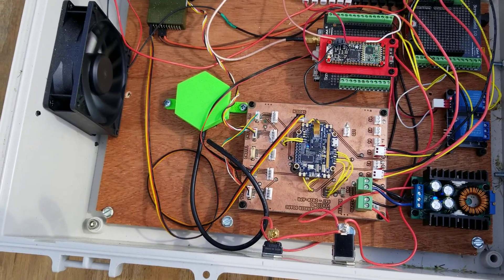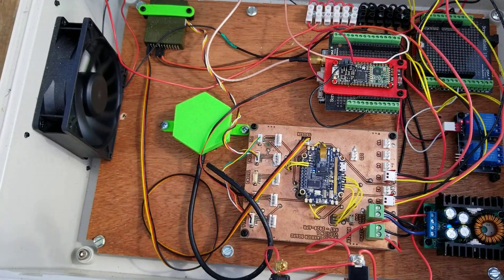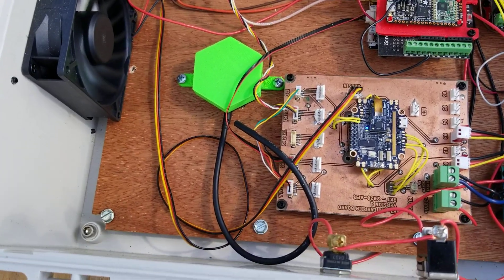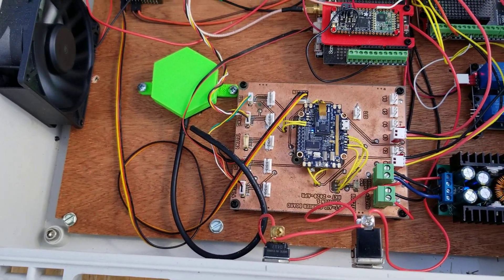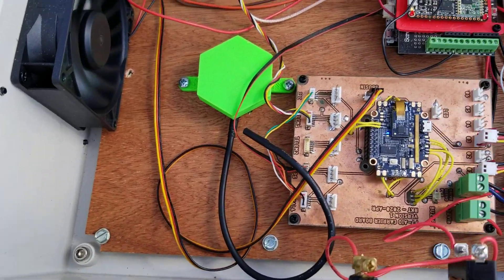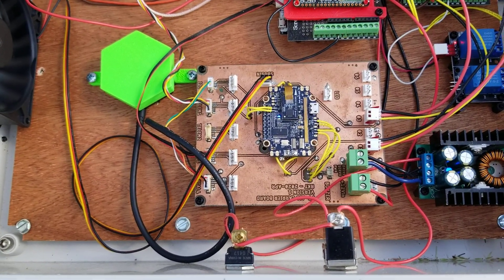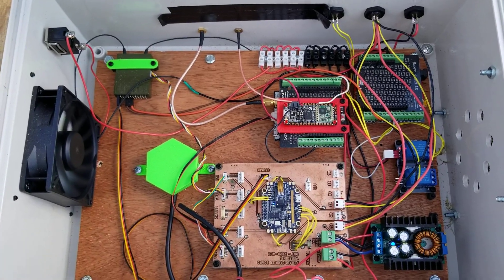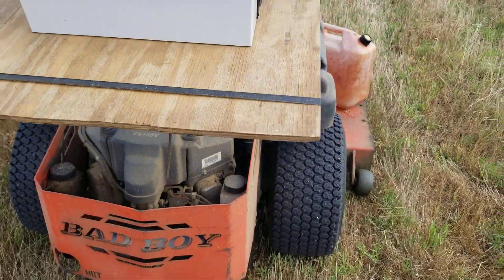Completely New Control Box for Autonomous Mower with Kakute F7 AIO Controller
I finally have what I think is a decent-looking control box, replacing the highly embarrassing previous mess of wires in a cheap Walmart storage container!
Consider this video a little tickler for the upcoming videos where I will explain everything.